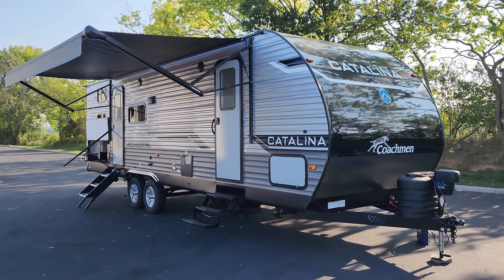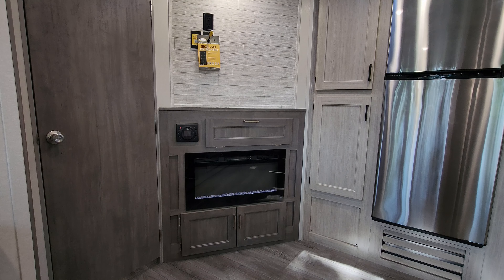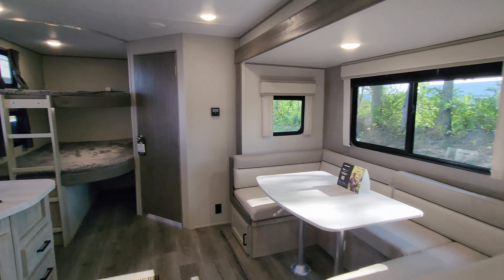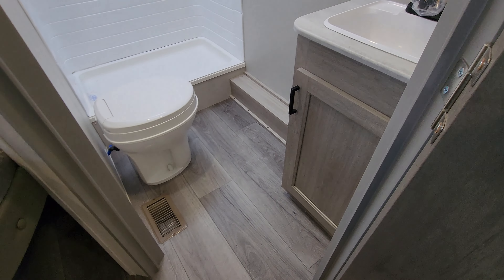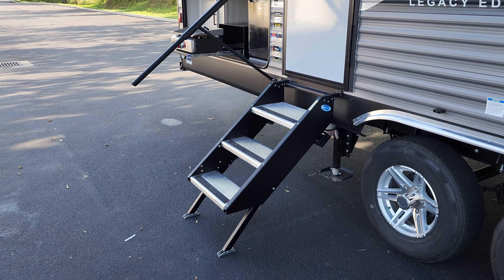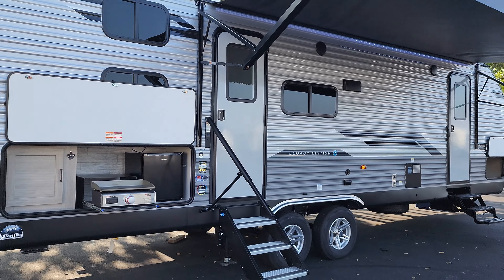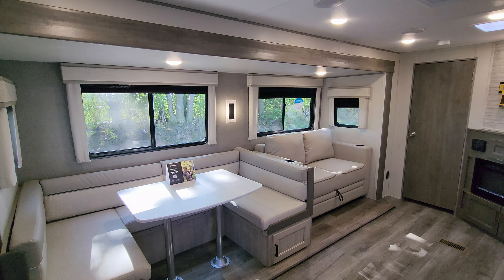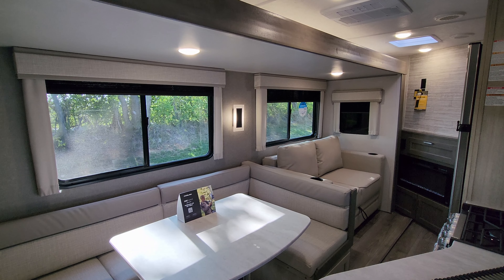Auto Level On A Travel Trailer! 2024 Coachmen Catalina 263BHSCK Camper @ Couchs RV Nation RV Review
Welcome Everyone! It's Ray here again with another All About RVs camper video tour and today we are taking a look at the new 2024 Catalina Legacy 263BHSCK travel trailer by Coachmen RV. This is the newest version of the Coachmen Catalina camping trailer as of 8/15/2023 so this is different than the older 2023 Coachmen Catalina Travel Trailer. In this 2024 Catalina Legacy 263BHSCK Camper Review Tour, you will see the latest interior and exterior colors along with some new features that the Catalina travel trailer now offers on their 2024 Lineup.

Catalina Legacy Edition Travel Trailers
The Coachmen Catalina is a trusted name that provides a VERSATILE lineup of reliable and affordable travel trailers! The Catalina Legacy Edition appeals to a broad breadth of RV lifestyles ranging from weekend use all the way to extended use and just about every use in between. With choices designed to fit almost any budget, the Coachmen Catalina Legacy Edition provides an abundance of value at one of the most aggressively priced travel trailers on the market.

That means it’s packed with Coachmen Quality, Value, Style, and Comfort!

The 263BHS is a classic family bunk house floorplan. Plenty of sleeping is provided by a queen bed in the private master bedroom, two spacious double-over-double bunk beds, as well as our extra-large U-shaped dinette and jiffy bed sofa. Well thought-out features including the easy view angled entertainment center, generous kitchen pantry and standard outside camp kitchen. Additional storage spaces include the under-bunk cubby and floor-to-ceiling closet in the master bedroom.

HITCH WEIGHT: 728 lb.
GVWR: 8,300 lb.
UVW: 6,532 lb.
CCC: 1,768 lb.
EXTERIOR LENGTH: 32' 6"
EXTERIOR HEIGHT: 11' 1"
EXTERIOR WIDTH: 96"
FRESH WATER: 44 gal.
GRAY WATER: 70 gal.
BLACK WATER: 30 gal.
AWNING SIZE: 18'

MSRP: $42,404.00
Sale Price $28,119.00 (At time of Video. Subject to change If factory changes cost. )
Factory Standards
 Ambience Package
 General Electric Appliance and Kitchen Package
 Legacy Edition Package
 Premium Exterior Package
 Premium JBL Audio Package
 SafeRide RV Motor Club
Interior Decor
 Driftwood
Factory Options
 15 BTU Ducted General Electric A/C
 30" Built In Fireplace
 Peak Performance Solar Package
 5.3 Auto Level With Stabilization (Free Promo For A Limited Time)
12V Deep Cycle Battery - Free!

Current 2024 Coachmen Catalina Updates (Subject To Change)
• Full GE Kitchen Suite
• Magnadyne 4G LTE Connectivity Prep
• Norco Electromagnetic and Powder Coated Frame
• Nightshades in Living Room
• Vent Fan Over Shower in Bathroom
• Snap Batton Ceiling IPO Nail Batton
• New Interior Décor
• Standard Rear Ladder Prep
• New Interior Wall Board
• Graphics
• Wrapped Doors for a Consistent Look
• Bed Sheet
• Matte Black Kitchen and Bathroom Faucets
• RDI Toilet
• Shower/Coat Hooks on Each Floorplan
• Cabinet Pulls
• Black Front Metal Cap

2024 Coachmen 263BHSCK Intro 0:00
2024 Coachmen 263BHSCK Interior Tour 0:28
2024 Coachmen Catalina 263BHSCK Exterior Tour  11:09
2024 Catalina 263BHSCK Slide Closed 21:24

* Due to the current environment Coachmen features and options are subject to change due to material availability without notice! *